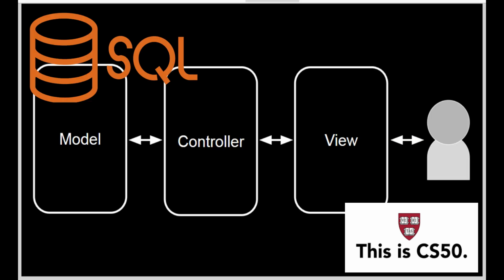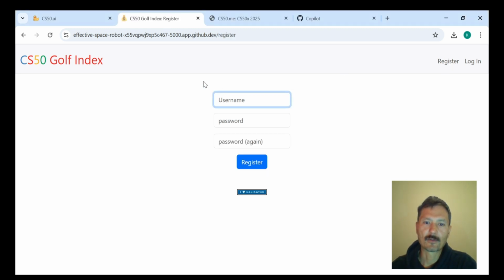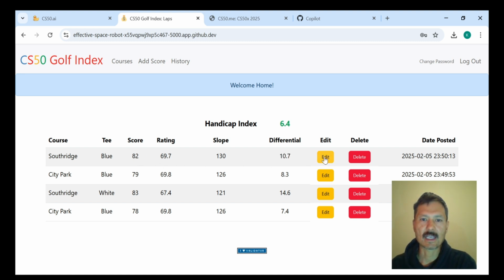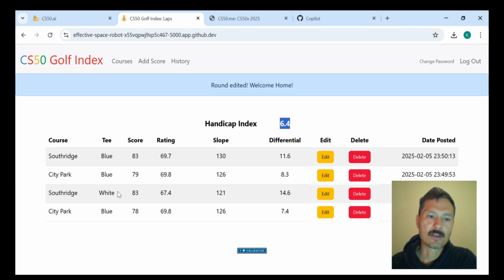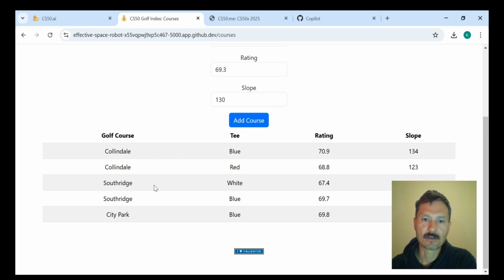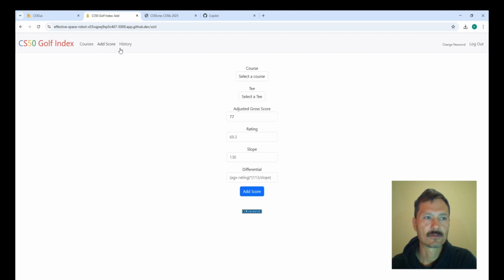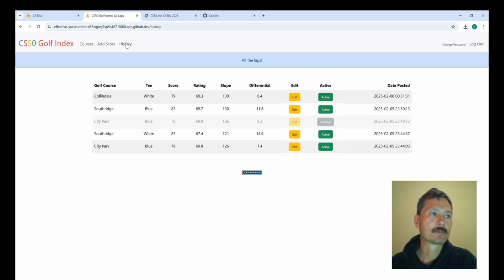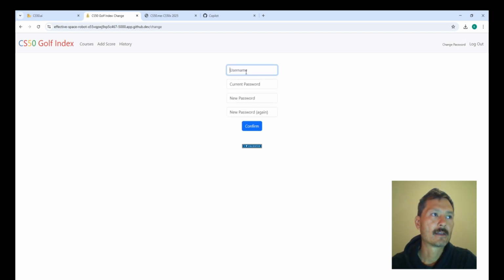CS50 Golf Index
sql sqlite python flask jinja html css bootstrap js